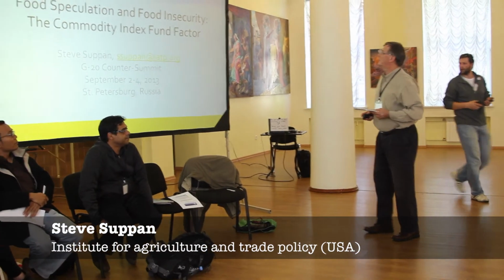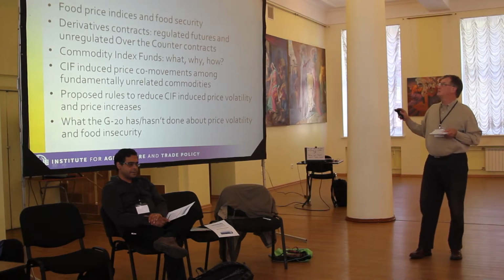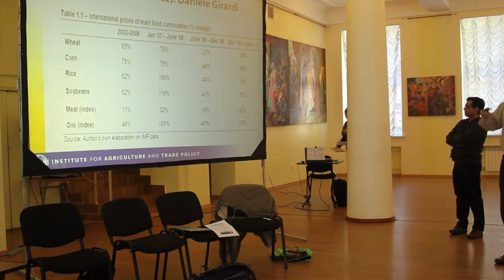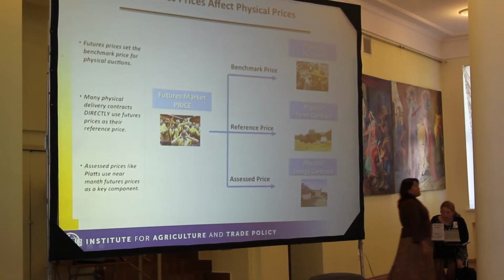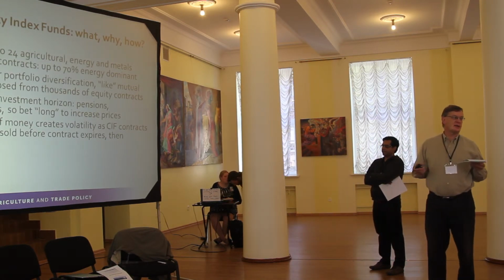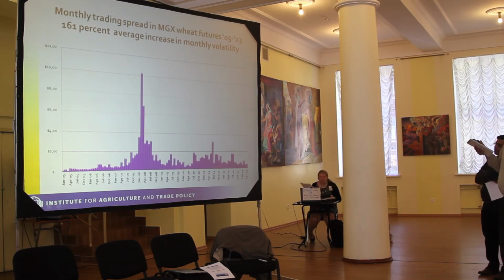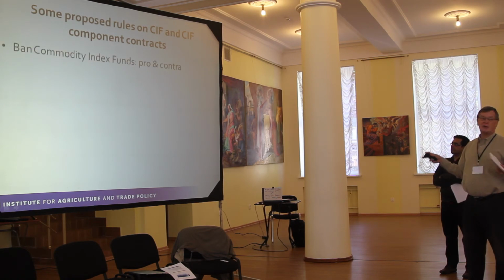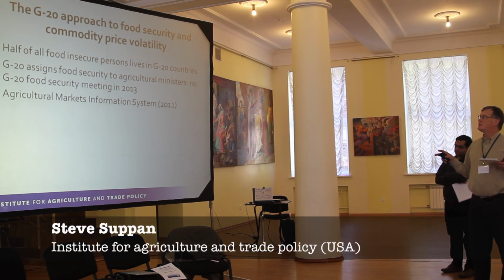Steve Suppan on "Food and Speculation"